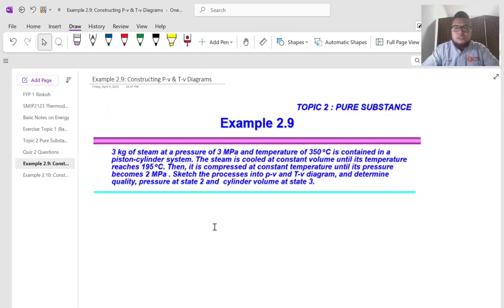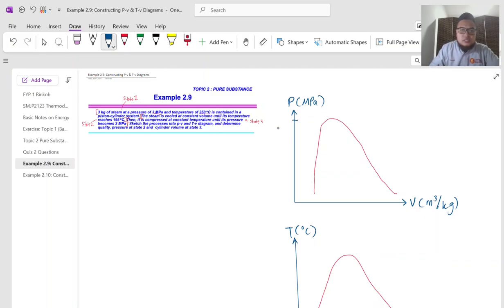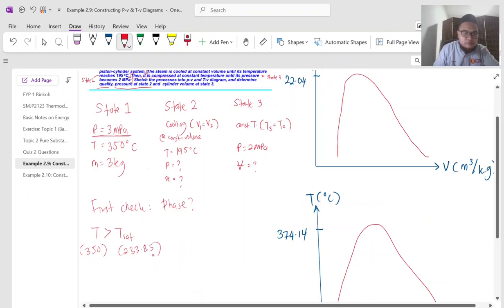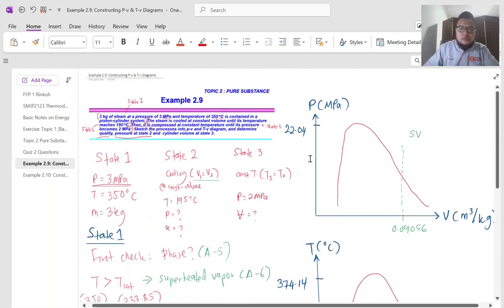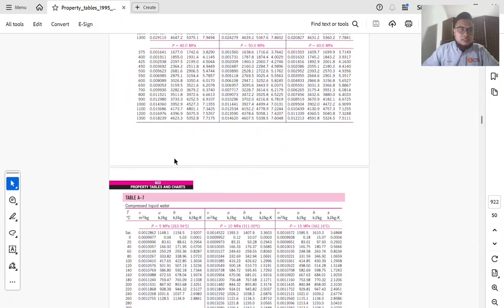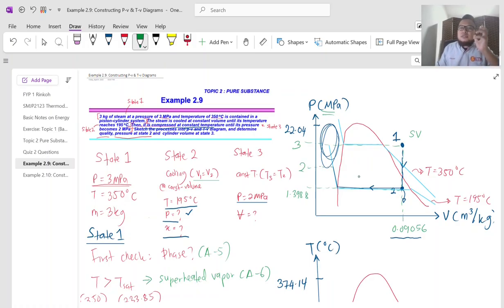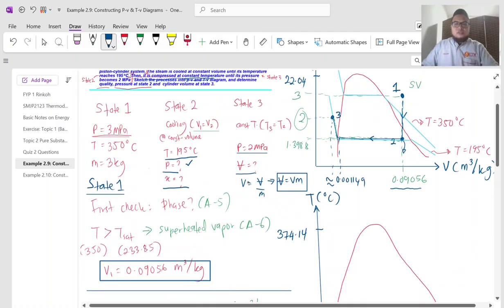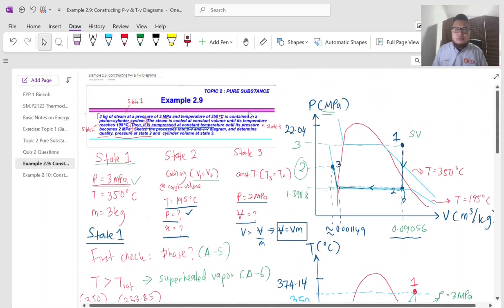Thermodynamics: Constructing P-v and T-v Diagrams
This video explains an example of using the water properties table to construct P-v and T-v diagrams.

0:00 Introduction
1:32 Start Solve
2:50 Initial Sketch
5:30 Problem Requirements
7:25 Solve for P-v State 1
12:05 Solve for P-v State 2
20:13 Solve for P-v State 3
25:05 Note on Compressed Liquid
28:23 Solve for T-v